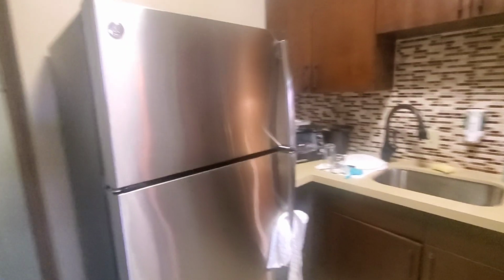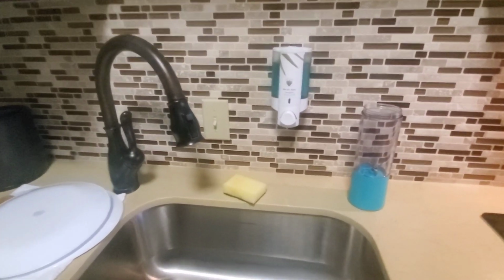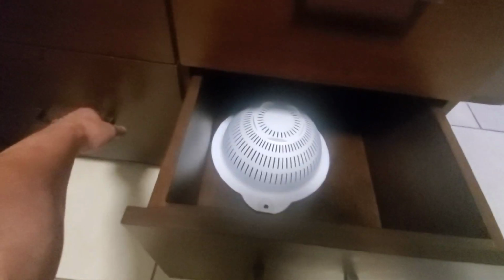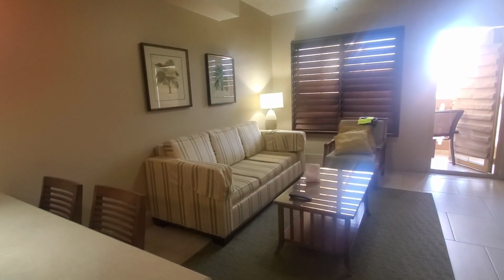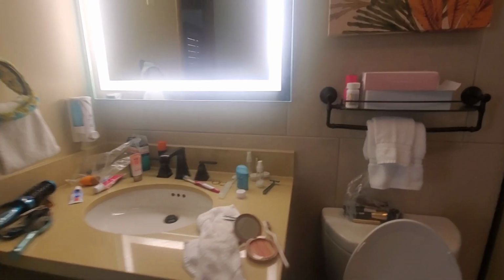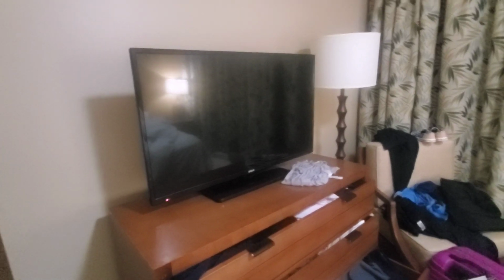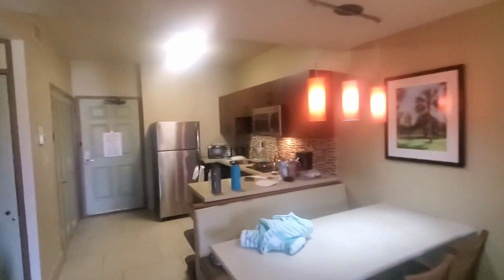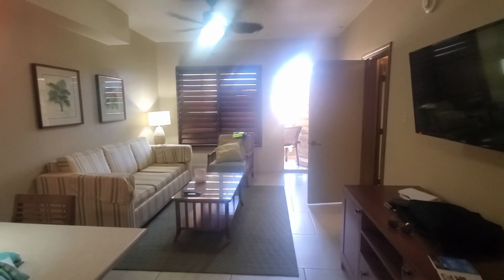Hotel Room Tour | Eagle Aruba Resort and Casino | - Premium King Room { VLOG }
This is a room tour of where we recently stayed. I know this isn't typical of our channel but I thought it could be informative for anyone visiting Aruba. Let us know your thoughts about this in the comments below.

Negative comments towards myself or other viewers of my channel will be deleted.